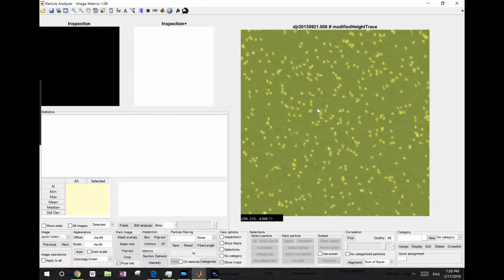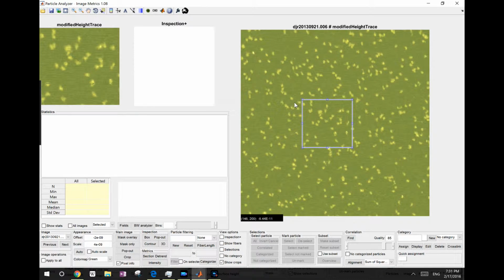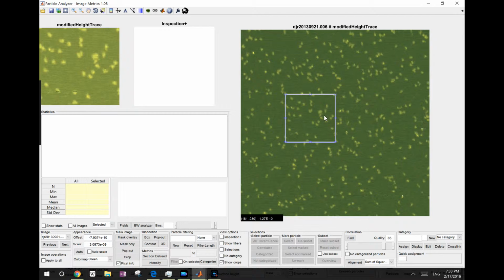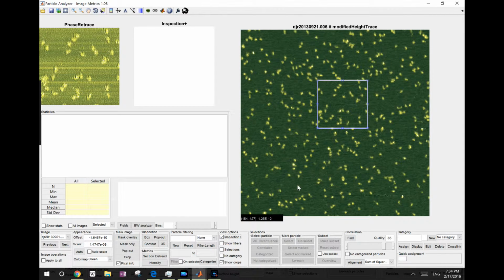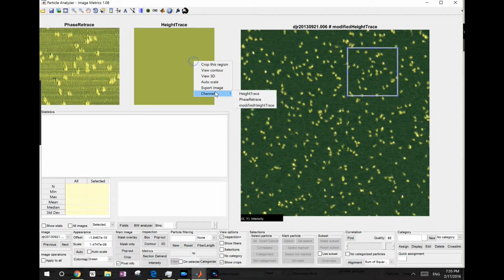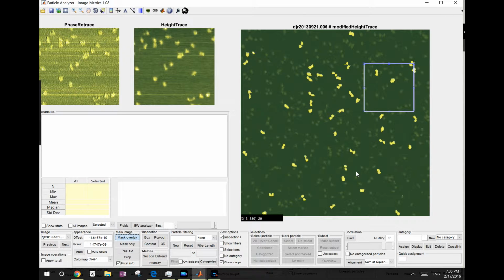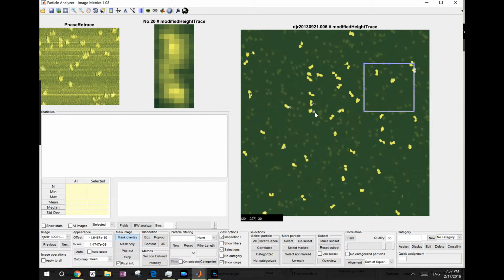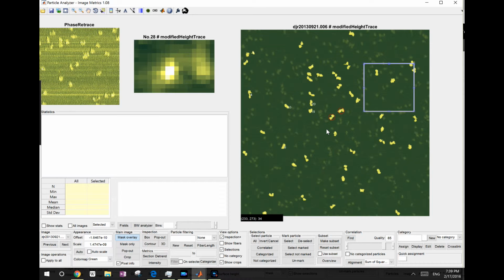Particle Analyzer: Particle inspection